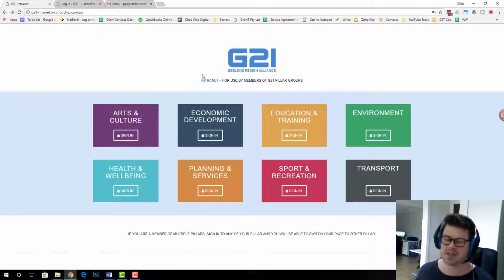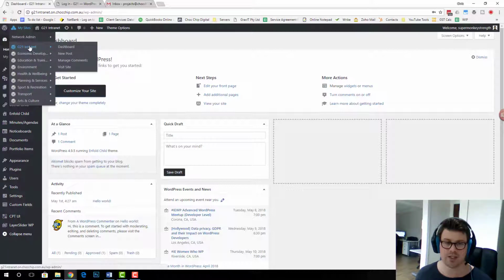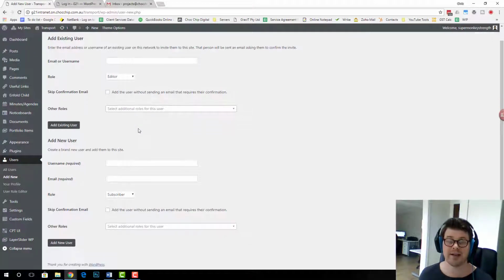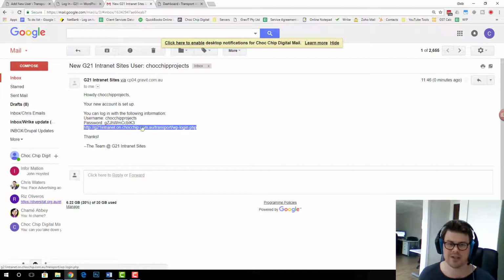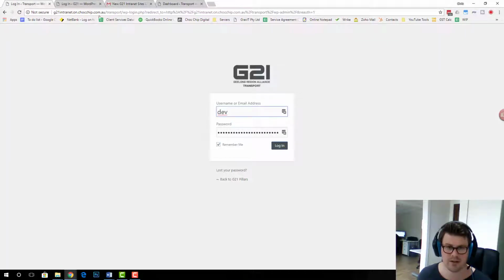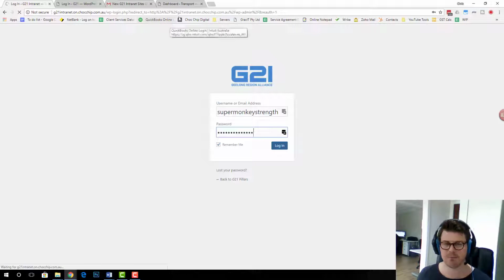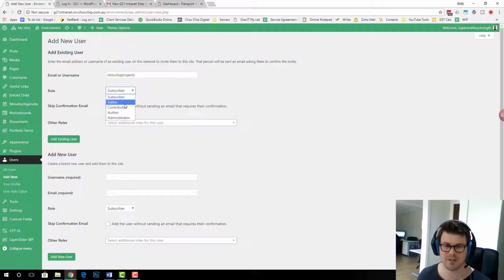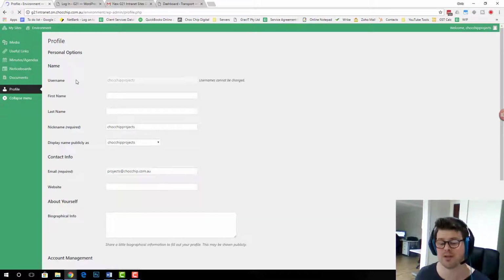G21 Pilliar Intranet V2 Instructions